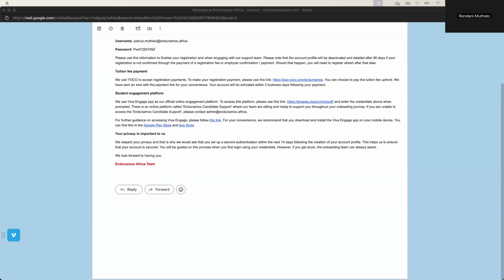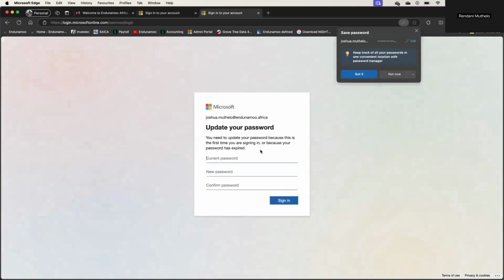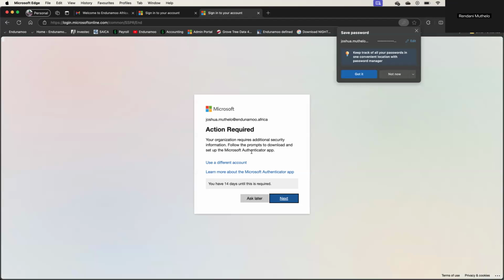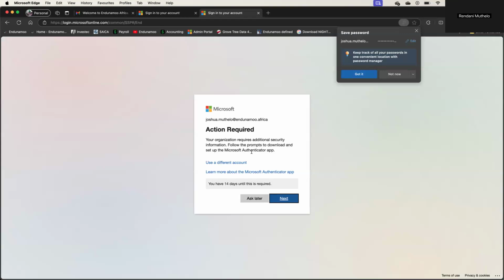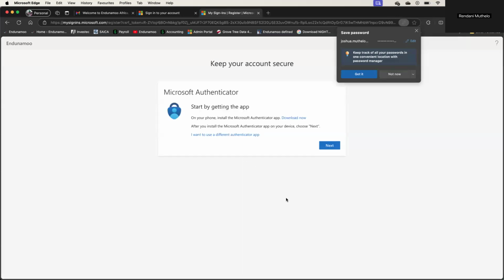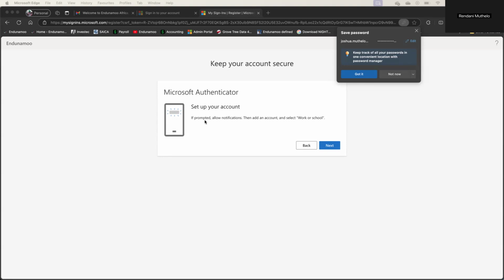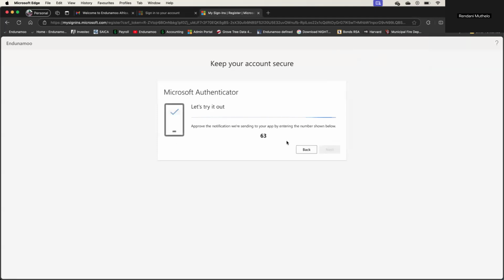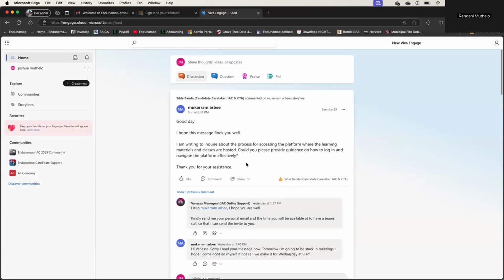Endunamoo Onboarding #3 Step 1 First time login to workspaces 06 49